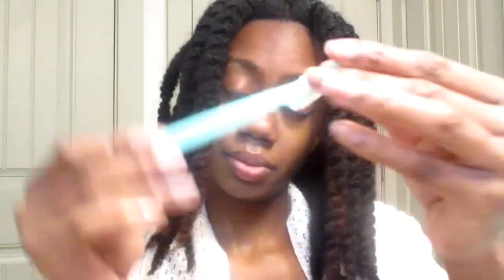TAKING DOWN 4 WEEK PROTECTIVE STYLE + HOW TO SAFELY REMOVE RUBBER BANDS 4B/4C NATURAL HAIR